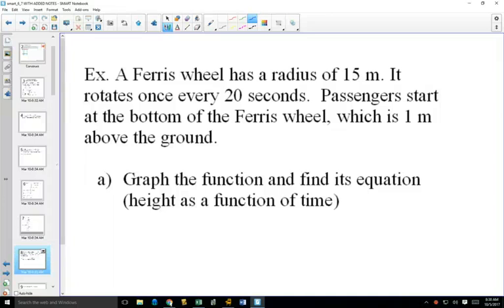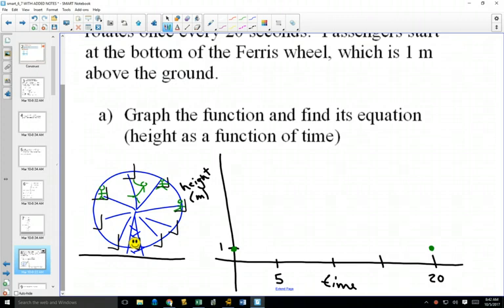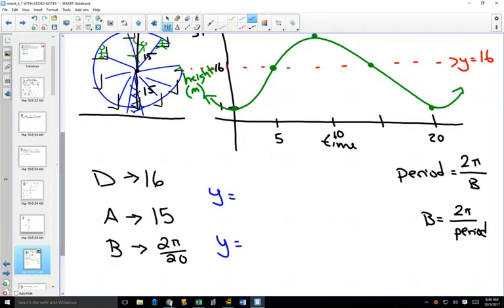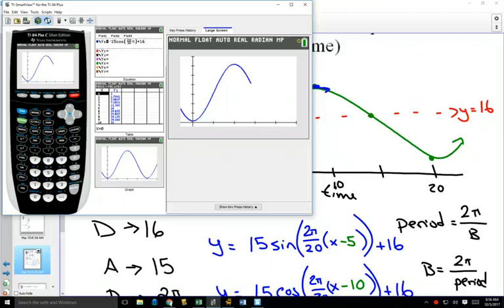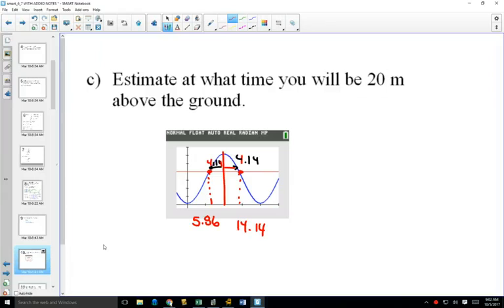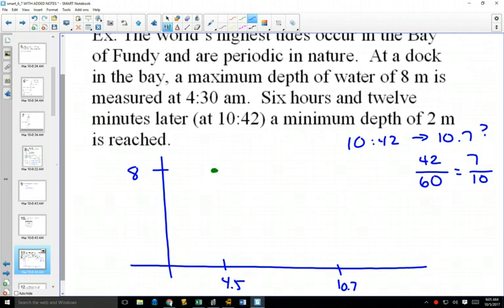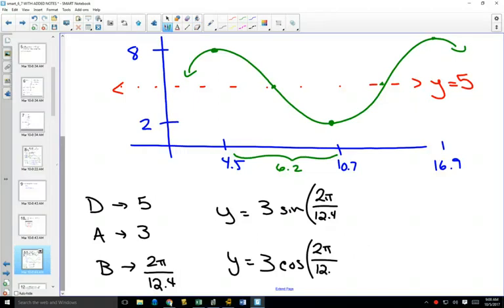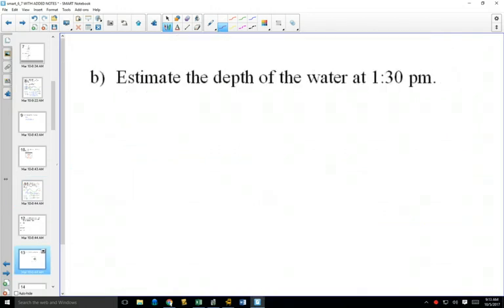40SP 6 7 Using Trig Functions to Model Problems Part 2